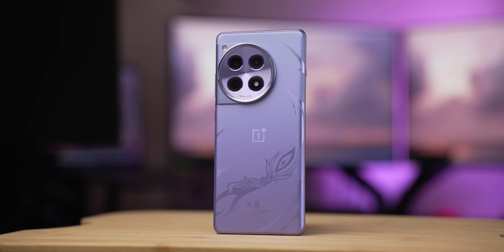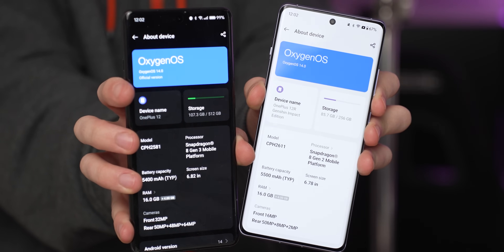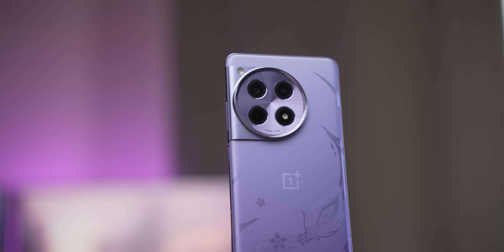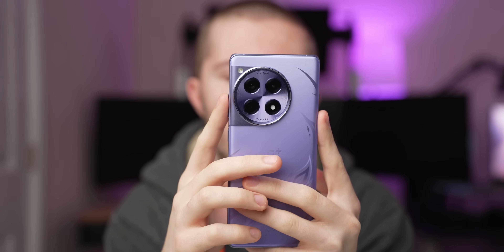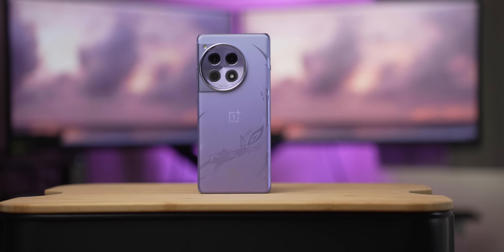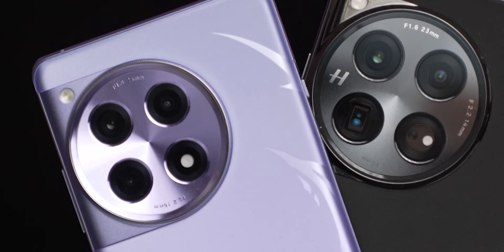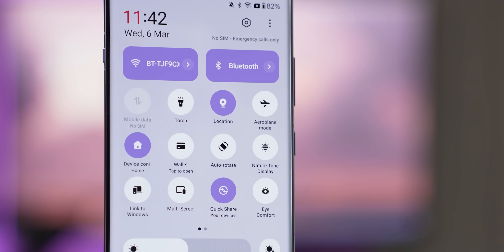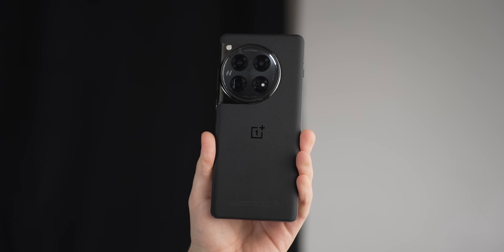The 2024 Flagship Killer! - OnePlus 12R 30 day review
Remember the best OnePlus devices? The 12R massively reminds me of the golden generation, but why is that? Find out in Android Police's review of the OnePlus 12R - 30 days later!